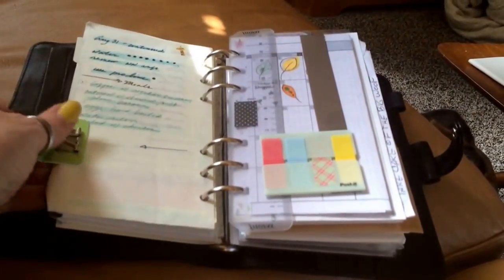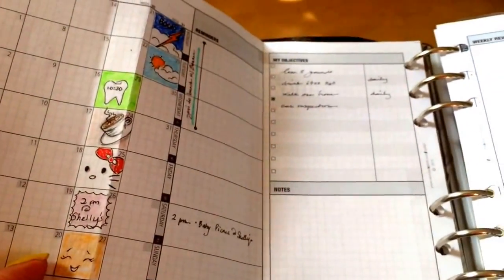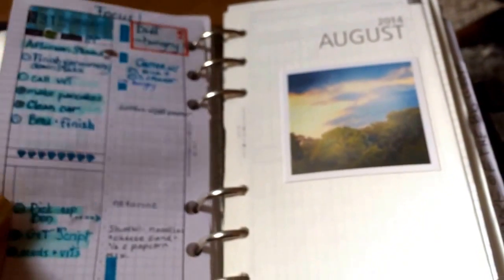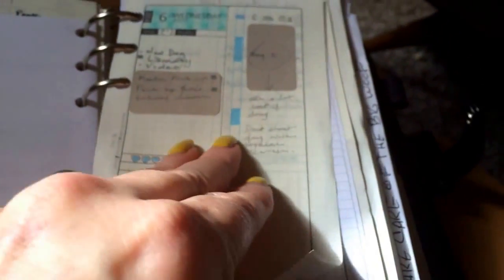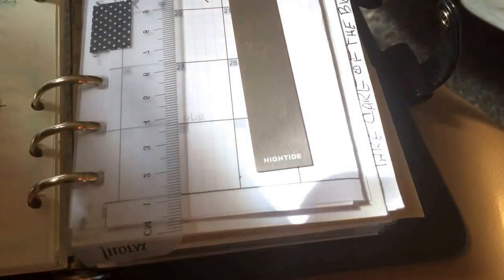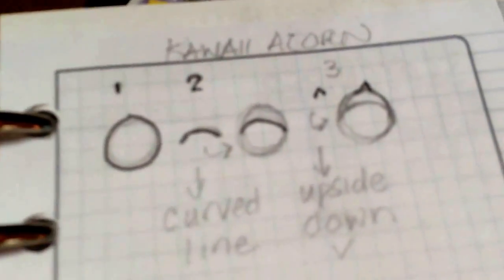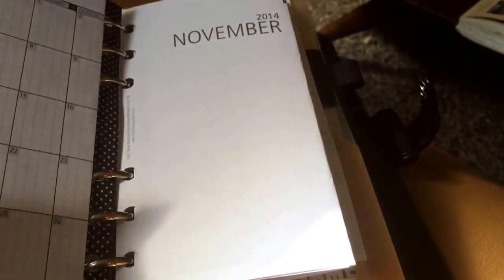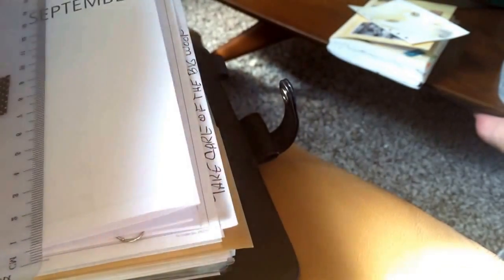Trying to work out my planner indecision - Filofax personal or Hobonichi Cousin.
I'm using a personal filofax now for planning

Oct - Dec DIYFish V3 Trial